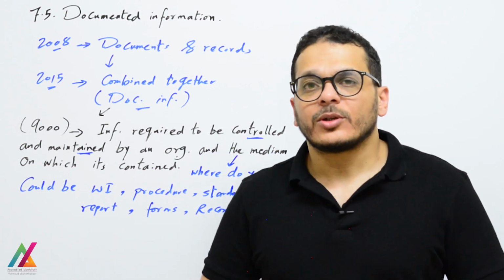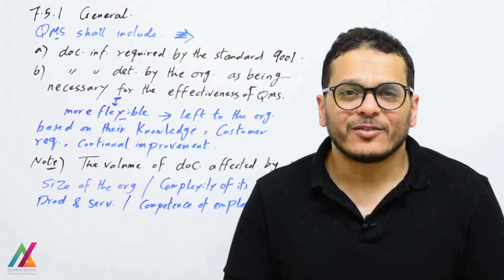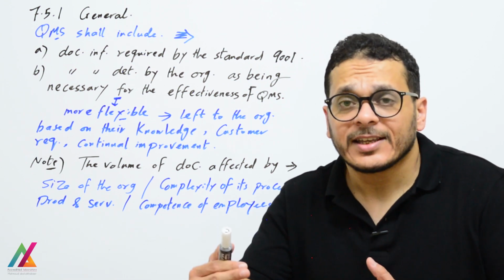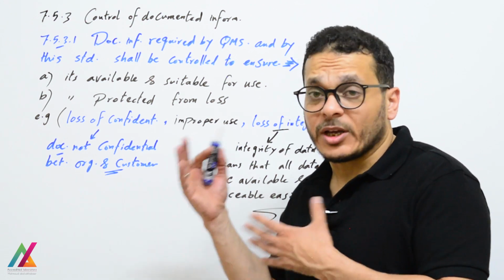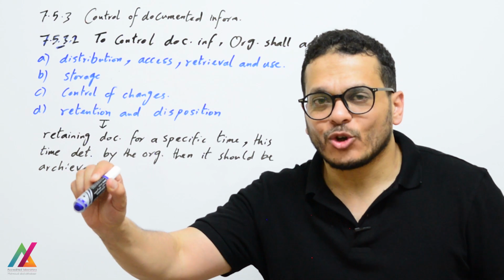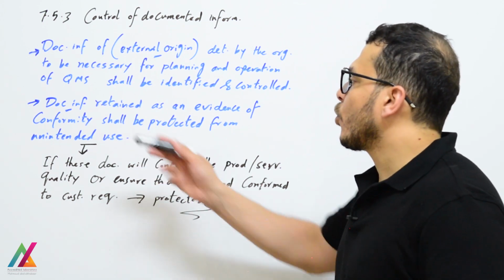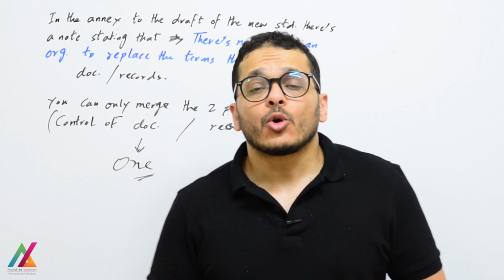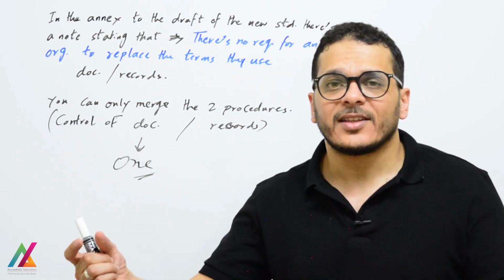12- ISO 9001-2015| Support | Documented information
join us for an informative lecture titled "Navigating ISO 9001:2015 - Harnessing the Power of Documented Information." In today's complex business landscape, organizations must effectively manage and utilize documented information to ensure compliance with ISO 9001:2015, the international standard for quality management systems.

This lecture will provide valuable insights into the critical role of documented information within the ISO 9001:2015 framework and how it can be harnessed to drive excellence in quality management. ISO 9001:2015 places significant emphasis on the importance of document control, record-keeping, and information management for achieving operational efficiency and continual improvement.

Our expert speaker will guide you through the following key topics:

Understanding Documented Information: Gain a comprehensive understanding of what constitutes documented information within ISO 9001:2015. Explore the various forms it can take, including policies, procedures, work instructions, records, and more.

Document Control and Management: Learn the fundamentals of document control and how it plays a pivotal role in ensuring that documented information remains accurate, up-to-date, and accessible when needed.

Record Keeping and Traceability: Discover best practices for record-keeping to demonstrate compliance with ISO 9001:2015 requirements. Understand the importance of traceability and maintaining an audit trail.

Information Accessibility: Explore strategies for ensuring that documented information is readily accessible to the relevant personnel and stakeholders. Learn how to facilitate information flow within your organization.

Risk-Based Thinking: Understand how documented information supports risk-based thinking, a central theme in ISO 9001:2015. Learn how to use information to identify, assess, and mitigate risks effectively.

Continuous Improvement: Discover how documented information serves as a foundation for continuous improvement initiatives. Explore case studies and practical examples of organizations that have leveraged documented information for quality enhancement.

By attending this lecture, you will gain the knowledge and tools necessary to optimize your organization's management of documented information in alignment with ISO 9001:2015. Whether you are a quality manager, business owner, or an individual interested in enhancing your organization's quality management practices, this lecture will provide you with actionable strategies to excel in document control, record-keeping, and information management.

Join us on this educational journey and unlock the potential of documented information to strengthen your organization's quality management system, enhance compliance with ISO 9001:2015, and drive continuous improvement in all aspects of your business.

ISO 9001:2015 documented information
Document control in ISO 9001
Record-keeping for ISO 9001 compliance
Information management in quality systems
Documented information in quality management
ISO 9001 documentation requirements
Documented information on best practices
Documented information accessibility
ISO 9001 record management
Documented information traceability
ISO 9001 policies and procedures
Document control processes
ISO 9001 information flow
Risk-based thinking in ISO 9001
Documented information and risk management
ISO 9001 information audit trail
ISO 9001 continuous improvement through documentation
Documented information optimization
ISO 9001 information accuracy
Information management for quality excellence
ISO 9001 documentation standards
Documented information in quality assurance
ISO 9001 information accessibility strategies
ISO 9001 record-keeping guidelines
Documented information for quality control
ISO 9001 documentation management tools
ISO 9001 document control procedures
Documented information case studies
ISO 9001 document management solutions
ISO 9001 information flow optimization